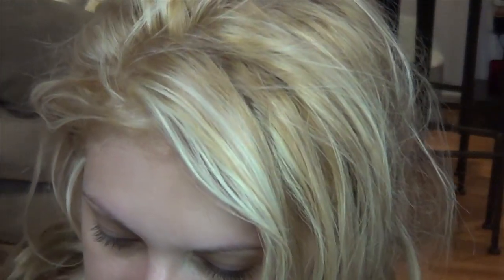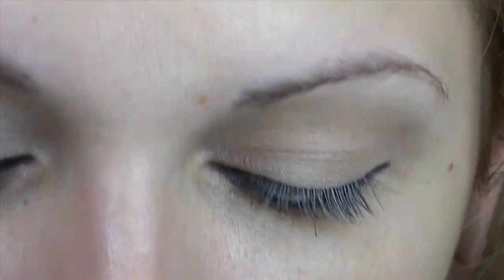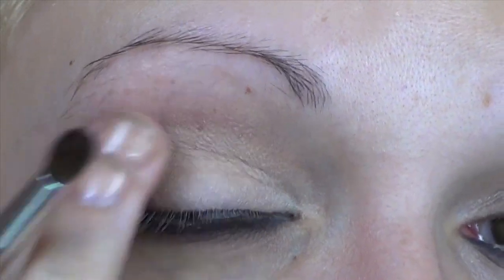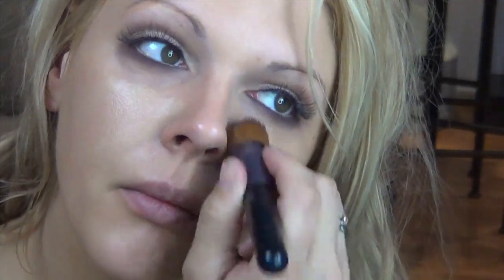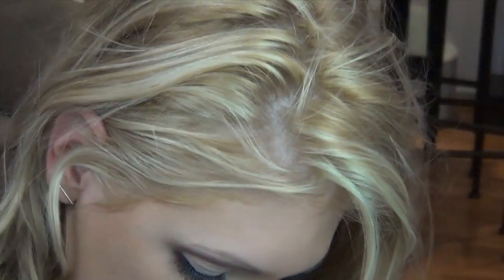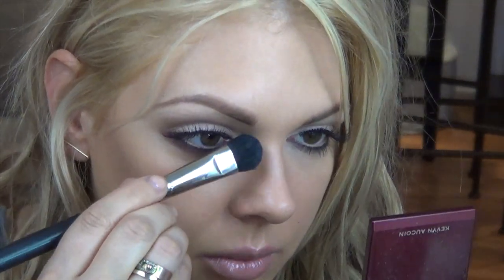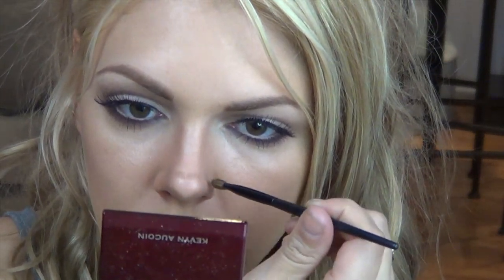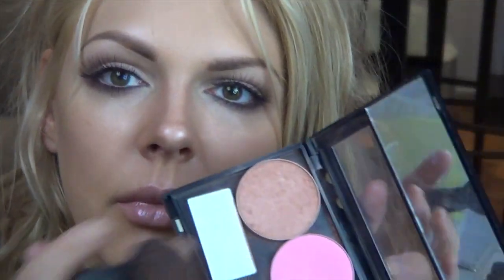Lana Del Rey's Glastonbury Makeup Tutorial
This is a longer one but I broke it down in sections for you.
For the face makeup, click here: (6:20)
For those more daring, learn how to get Lana's cheekbones and nose here: (12:05)

Products used:
MAC Paint Bare Canvas $20
Chanel Quad Eyeshadow in "Dunes" $60
Dior Black Waterproof Eyeliner $30
Trish McEvoy Intense Gel Liner Black $28
Frends Lashes 747M
Make Up For Ever Face and Body Foundation $40
Dior Airflash Foundation $62
Illamasqua Under Eye Concealer $20
Dior Overcurl Mascara $28.50
Cle De Peau 221 Lip Luminizer $60
MAC Brow Fluidline Deep Dark Brunette $16
Kevyn Aucoin Contour Powder Medium $44
Kevyn Aucoin Candlelight Highlighter $44
MAC Margin Blusher $21

Dior Spoolie $25
NARS #13 Brush $45
Trish Brush 66 Cream Blender $33
Bobby Brown Full Coverage Foundation Brush $42
Shiseido Foundation Brush $30
MAC 227 Large Fluff $32

Total Cost for this look: $680.50

My Instagram is pretty interesting at times. Follow along on my Hollywood adventures @MDMAmakeup

X Megan